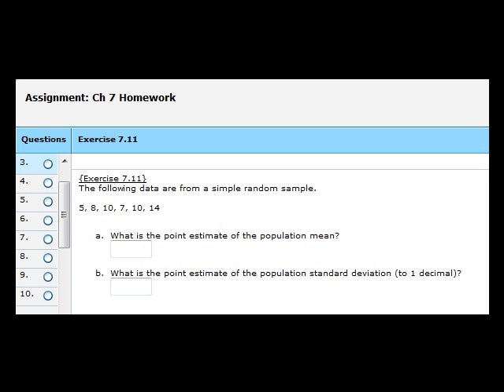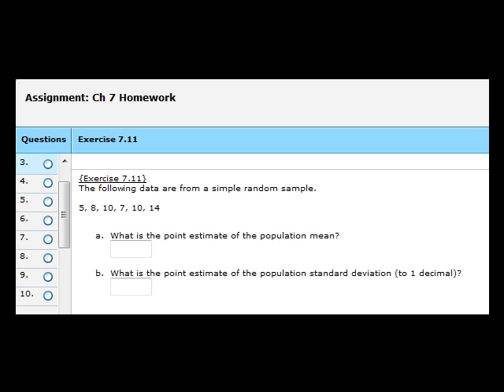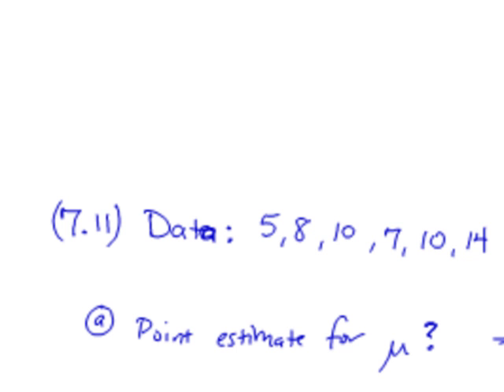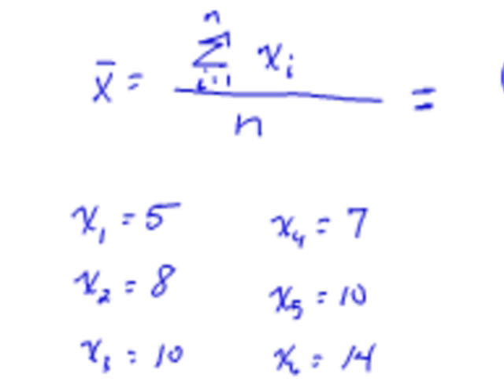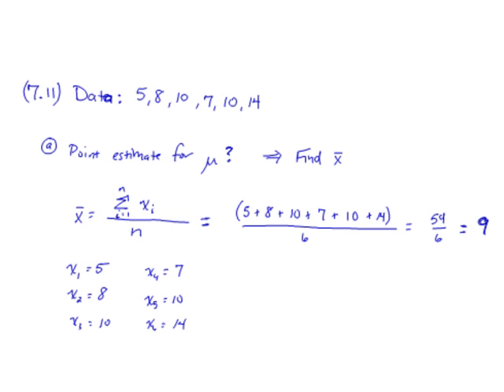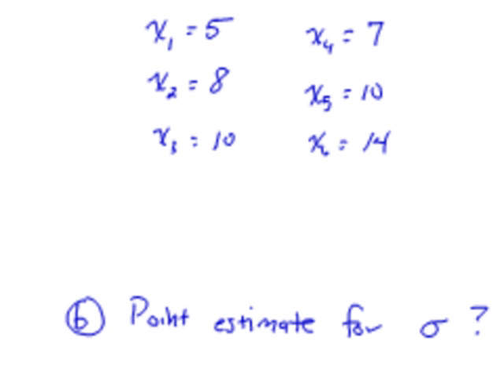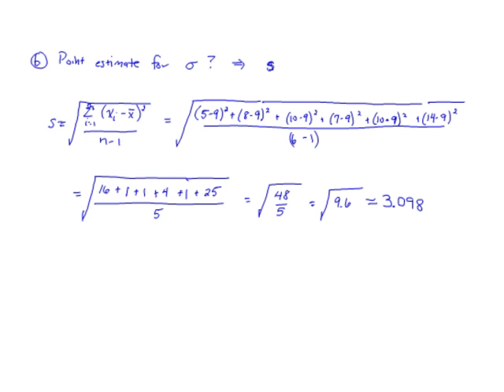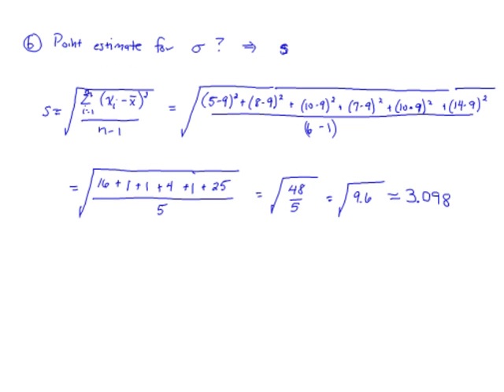Exercise 7.11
Walk through of homework Exercise 7.11